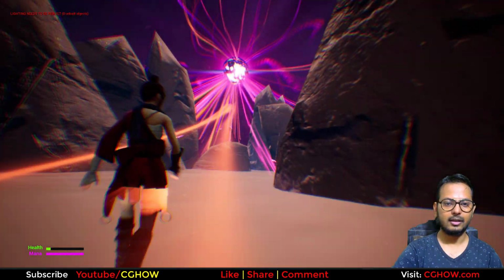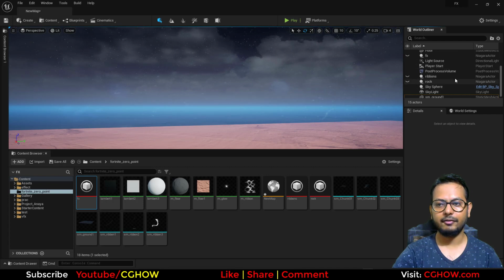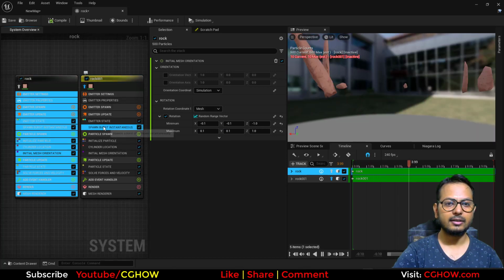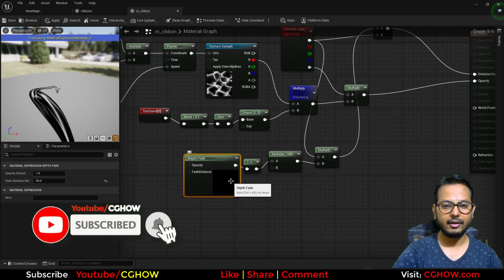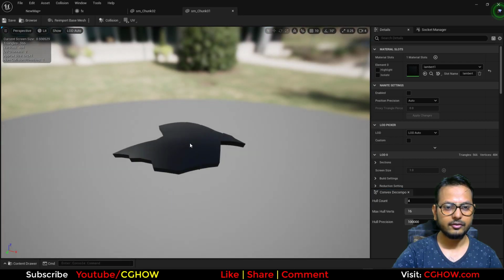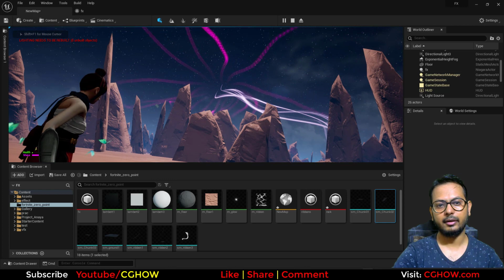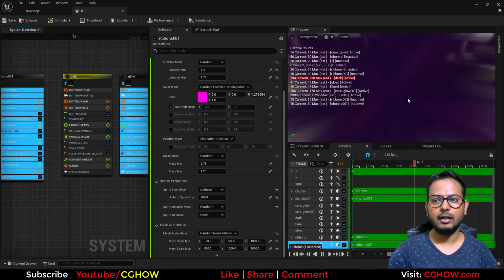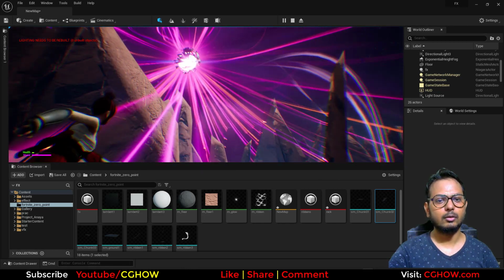Fortnite Zero Point | Unreal Engine 5 Niagara Tutorial | Download Project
In this Unreal Engine 5 tutorial, we walk through how to create the iconic Fortnite Zero Point Effect using Niagara VFX! ✨

Learn how to set up dynamic ribbons, floating crystal chunks, glowing core bursts, inverted depth fade materials, and environmental scatter elements step-by-step.

📌 What You’ll Learn:
🌌 Setting up the overall environment, terrain plane, and atmospheric fog
🪨 Spawning randomized floating ground rocks with cylinder locations
🌀 Custom ribbon meshes, straight UV mapping, and panning noise materials
💡 Using inverted depth fade for glowing intersection edges
🔮 Center core setup: bright glow, light flares, and directional velocity
💎 Spawning and orienting floating chunk meshes to sphere normals
🌪️ Emitting dynamic ribbons from a torus ring source with curl noise

⏱️ Timestamps:
00:00 - Intro & Effect Overview 🎬
01:29 - Scene Setup & Environment Lighting 🌄
03:50 - Scattering Random Rocks in Niagara 🪨
06:17 - Ribbon Mesh Setup & Panning Materials 🎨
08:06 - Inverted Depth Fade Glow Technique ✨
09:31 - Core Particle & Sphere Emitter Setup 🔮
10:05 - Floating Chunks & Mesh Orientation 💎
12:09 - Torus Ring Source & Curl Noise Ribbons 🌪️
13:22 - Secondary Ribbons & Color Variations 🟣
14:52 - Dark Particles, Flared Glows & Center Core 💥
16:19 - Upward Ribbons & Final Result 🚀